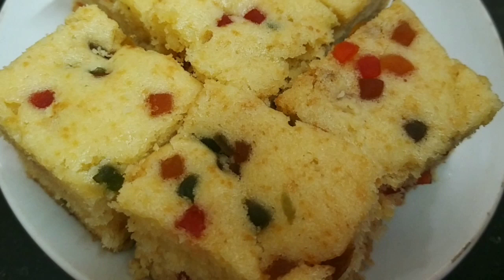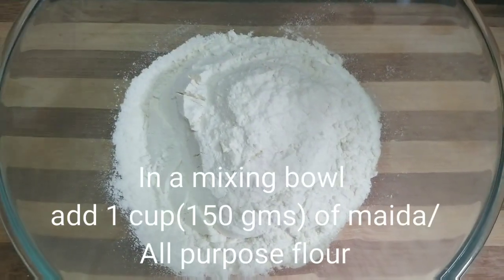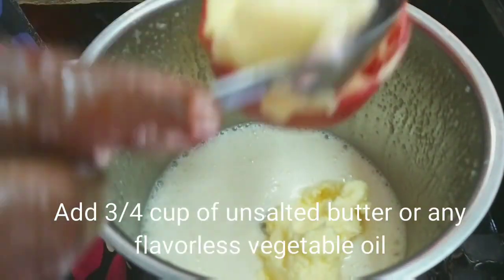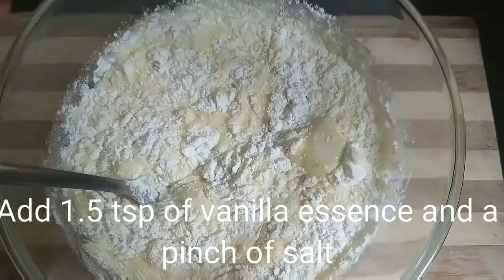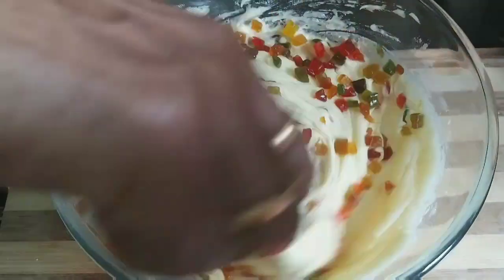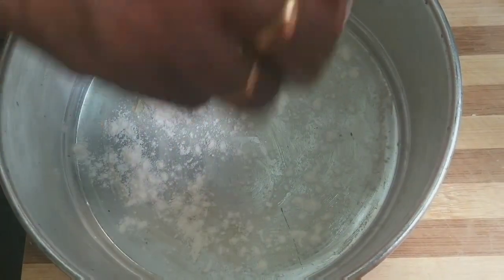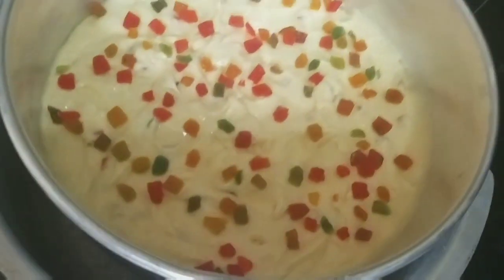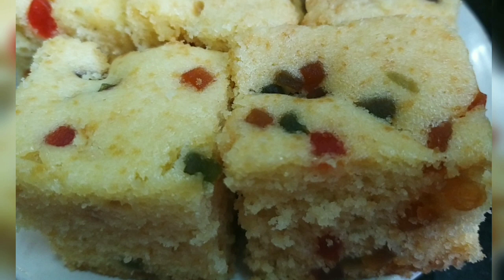மிகச்சுலபமாக கேக் செய்வது எப்படி -Spongy Fruit Cake in Cooker-Easy Fruit cake recipe in Tamil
Fruit cake recipe,Christmas Cake Recipe

This is a very easy simple and quick way of making bakery style Fruit cake at home in pressure cooker
 cake recipe in Tamil

cake easy recipe
cake in pressure cooker
cake with egg
cake seivathu eppadi
 cake seivathu eppadi Tamil
 cake seimurai
 cake seimurai Tamil
 cake at home
 cake at home without oven
 cake at home in cooker
How to make banana cake at home
cake with egg
 muffin recipe
 Muffin recipe without oven
 muffins without oven
 muffins healthy
Healthy Banana cake
Healthy cake
Healthy Banana bread
Healthy snack recipes
Healthy cake recipe
Healthy Breakfast ideas
Healthy Banana recipes
Healthy baking recipes
Healthy baked cake
Healthy baking
Banana recipes for kids
Banana recipes Tamil
Banana recipe video
Fruit Cake recipe
Fruit cake for birthday
fruit cake at home
cake recipe without oven
cake recipe in cooker
cake recipe at home
how to make cake at home
how to make cake in cooker
how to make cake at home without oven
cake seivathu eppadi
cake seimurai
cake seivathu eppadi in Tamil
cake seiyum murai
cake seiyum muraigal
cake seiyum murai Tamil
Bakery style cake
Bakery style  cake
Bakery style  muffins
Bakery style  nut muffins
bakery style  bread
Baking without oven
Baking in pressure cooker
samayal kurippugal, kitchen tips in Tamil, samayal kurippu